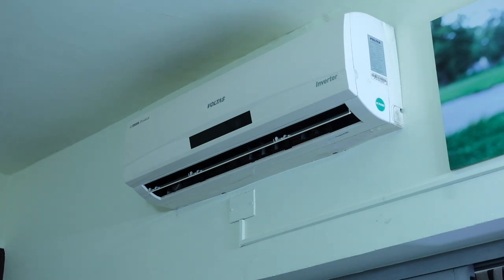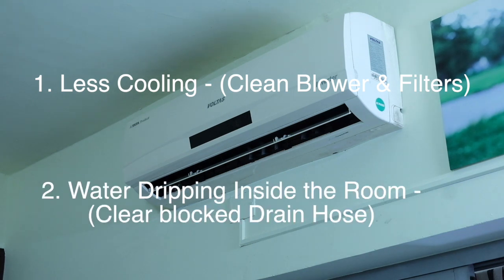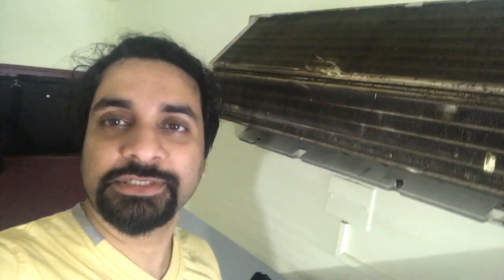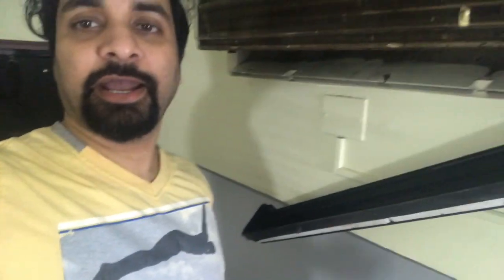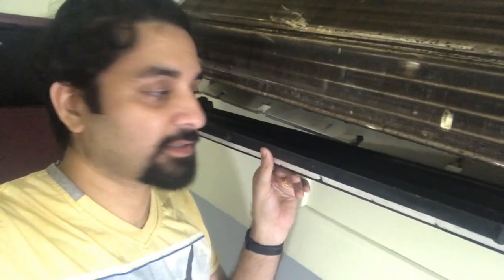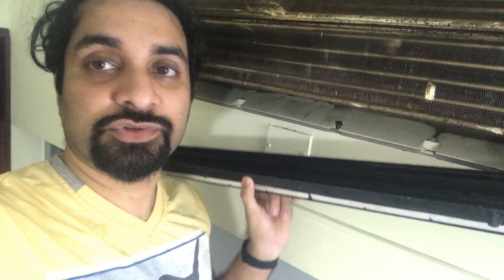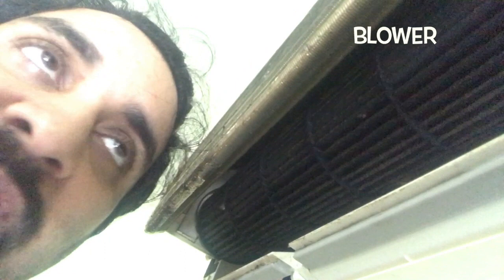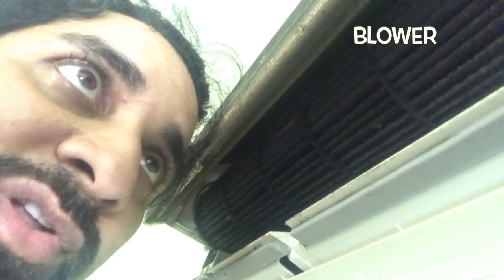Fix Your INVERTER AC Cooling and Water leakage issues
Here I show you how to clean the AC components and unblock the drain hose to make sure water drains properly.

How much water leakage is normal?

If you notice a small amount of water, a few drops to be precise, falling from your AC, you need not worry. This happens especially if you live in a very hot and humid place. Condensation happens at a faster pace and residual water drips off occasionally. The quantity of water being small enough gets dried up by the heat around.

Why is my AC not cooling the room?

Dirty air filters and condenser coils negatively impact the ability of an AC to cool a room. The dirt and debris that accumulates on the filter and coils trap heat and restrict air flow. This trapped heat causes the unit to overheat and underperform.

1.FUJIFILM X-T2 Mirror-less camera
2.FUJINON XF 35mm f/2 R WR Lens for FUJI cameras
3.FUJI Battery
4.Manfrotto MKCOMPACTACN-BK Compact Action Tripod

Transcript
hello guys in this video we'll fix two
problems with this ac
number one less cooling for this we'll
clean the blower and the filters
number two water dripping inside the
room for this
will clean the blockages inside the
water drain hose
to begin with we will remove the lure
front panel
front case and the wiring cover one by
one
oh he's got your head up in the clouds
now dismantle the water collection tray
by removing the screws and the latches
the water tray may contain dirt and
moulds deposit which might
affect the performance of the ac and
i cooling opened everything up it's like
five to six screws and uh
then most of the time it is some sort of
clips
we just need to you know unlock the
clips so it'll all come off like that
and this is the tray that collects the
water
you know from the cooling element
cooling coils uh
water drips into the tray it'll be like
this
and it's very important that the the
tray is evenly balanced
so that the water flows to that outlet
over here
there's an outlet you can see that right
that outlet over there this is the water
drain
and uh when we have an ac leakage
problem most of the times the issue is
that
the the drain is blocked
either it's blocked or some other reason
right so most of the times
it is blocked so what we gonna do is
we will blow air into that drain
the filter and this part here it will
be a lot of dust accumulation if that
happens uh then also there is a chance
for
uh over cooling and water uh
dripping you see this
lot of dust accumulation you see that
this could very very well be a reason
why we have excess water we've got to
clean all these things
actually the water what is recommended
is the water cleaning
like high pressure washer when high
pressure water sprayer they get right i
see technicians
i don't have it all i have is like this
thing
down there that's a blower air blower
so we're just going to use that to clear
off the the duct outlet
that's what i'm going to do right now
let's see
this that's the commission when the ac
is on it
turns it starts it spins at high speed
testing time so i create the block
i'm gonna pour water into it manually
and see if it's getting out or not
if it's getting out problem solved
otherwise still we need to clear
it's a lot of water
so it's empty the drain is empty that
means the water is draining properly
so it's got into the duct and then it
will be drained out
blowing air into the drain that actually
cleared the
pathway water drain out and it is
working fine now it won't leak inside
anymore
so now let's fix it back

so guys here both the problems are
clearly fixed
the throw is really great it cools so
well
and there is no more water leakage
inside the room because the drain is
fixed
let's see on the next video